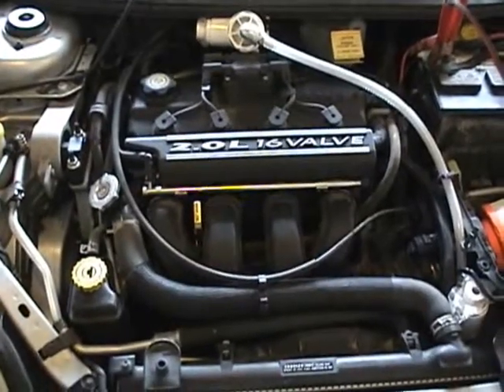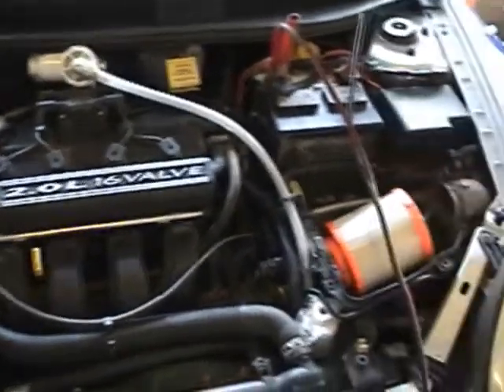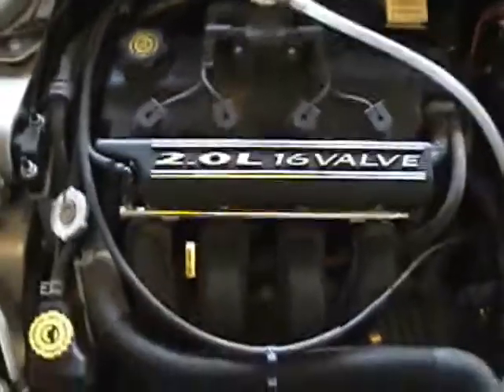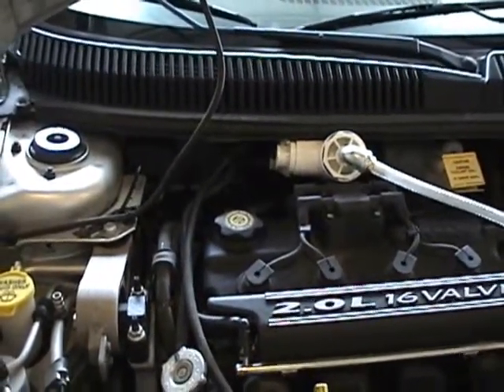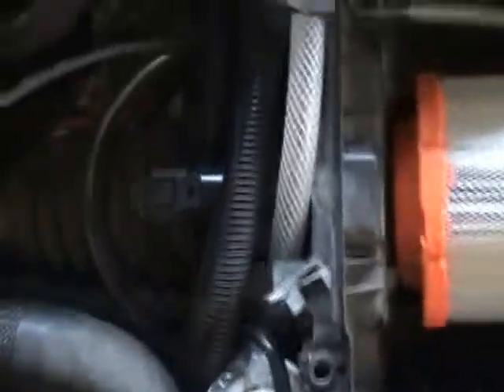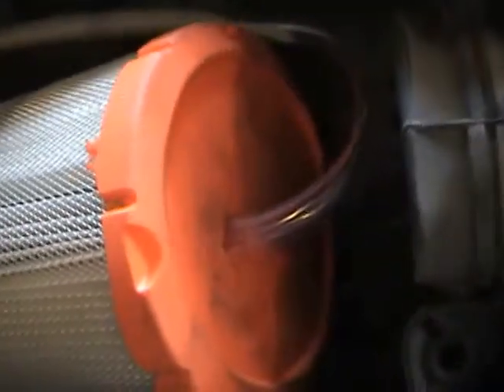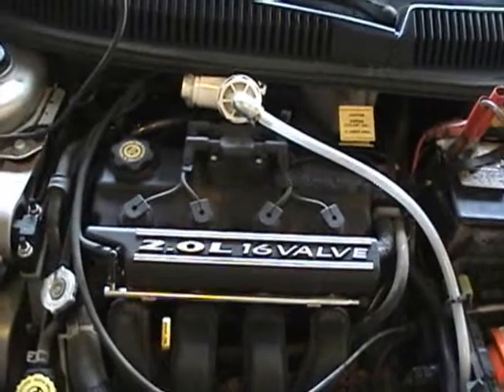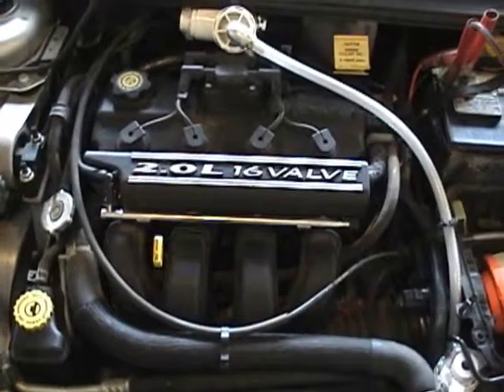(12) HHO TKO cell installed in 2000 dodge Neon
12 plate cell. double bubbler. take a look at the safety features. mileage numbers to come.